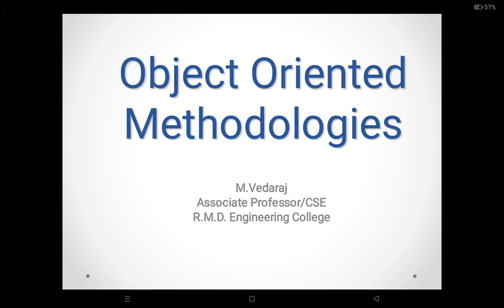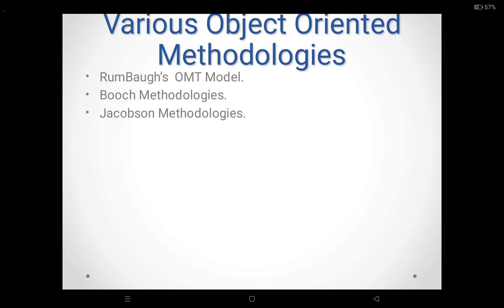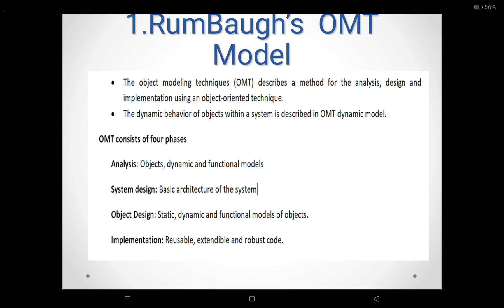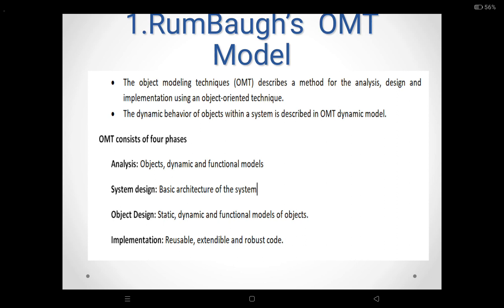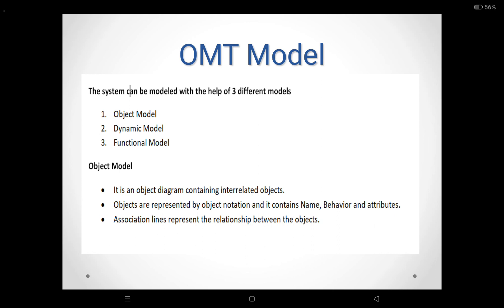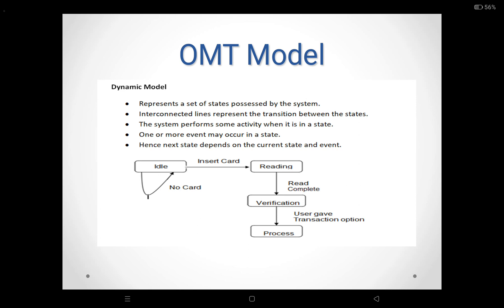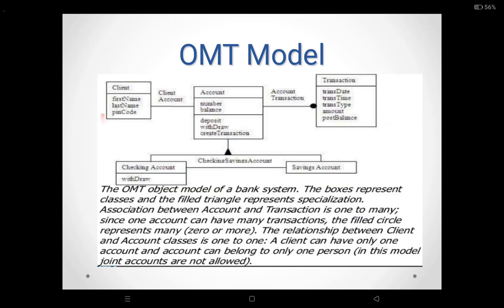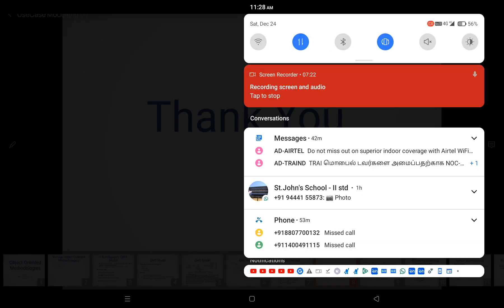OMT Model |OOAD| Dr. M.Vedaraj, Associate Professor, CSE, RMDEC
This video explains the concept of OMT model in OOAD